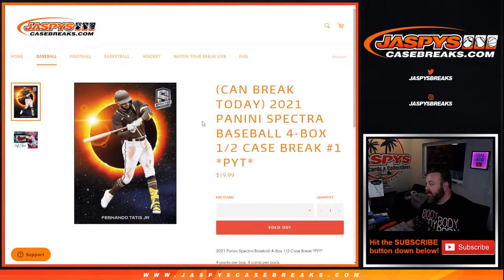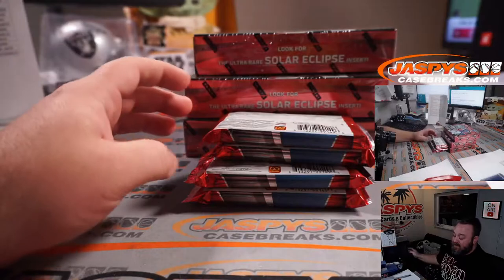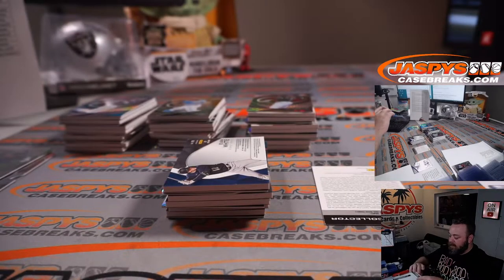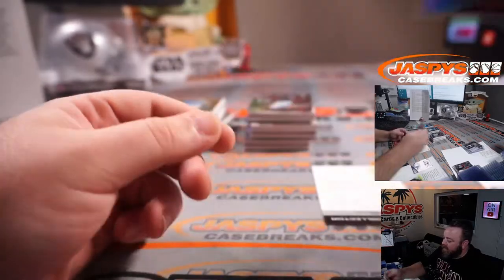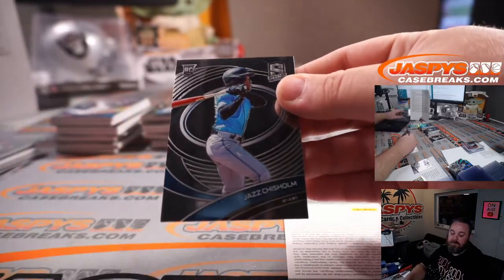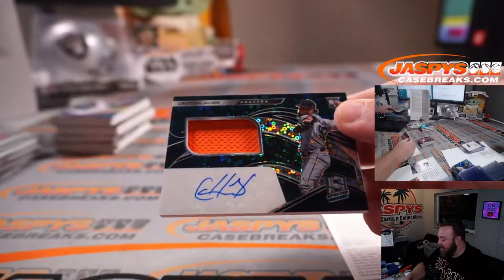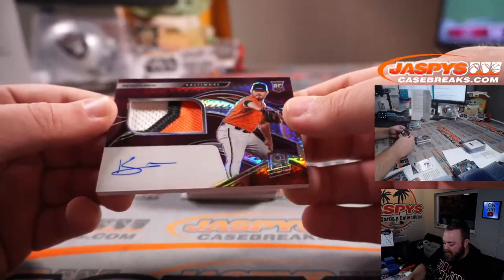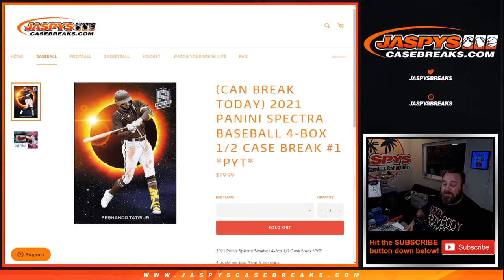F 10/1 - 2021 PANINI SPECTRA BASEBALL 4-BOX 1/2 CASE BREAK #1 *PYT*